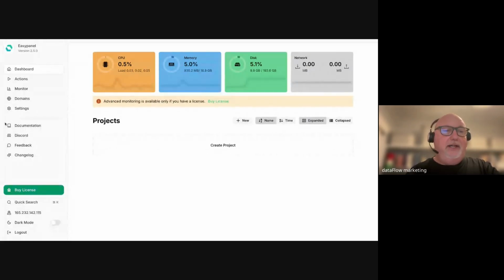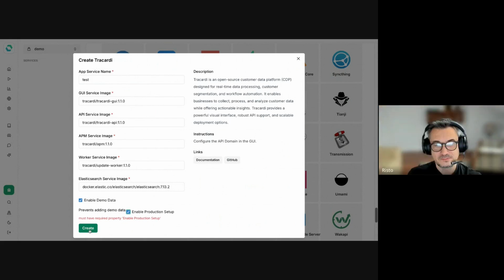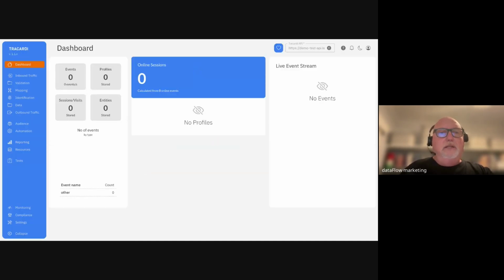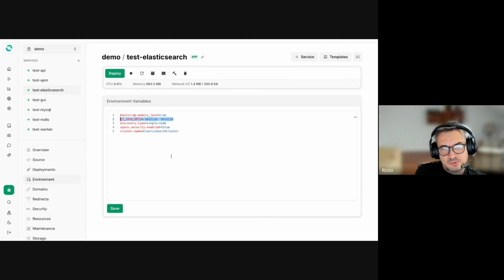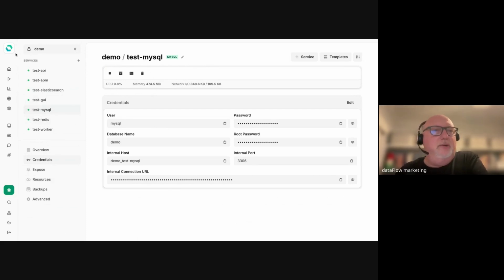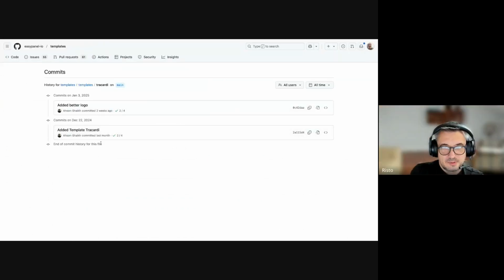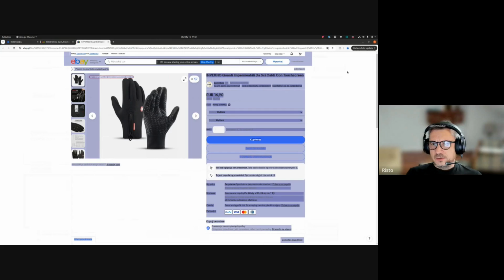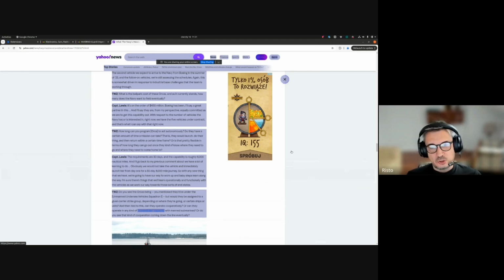Tracardi Office Hours #20